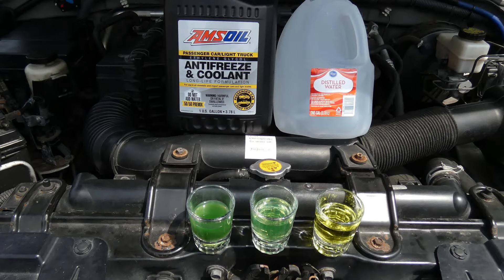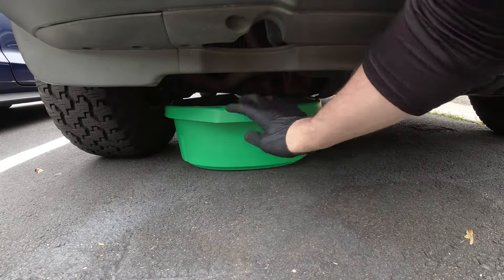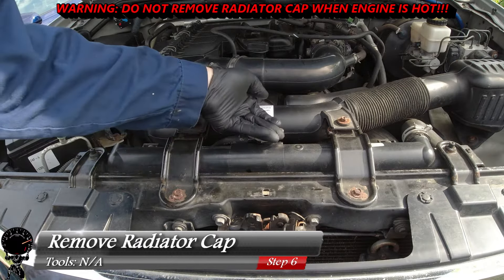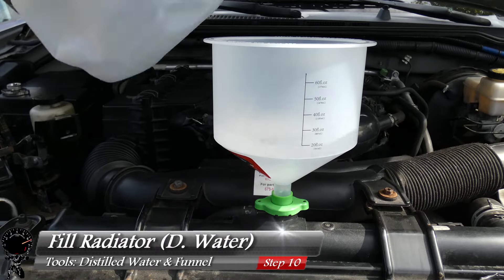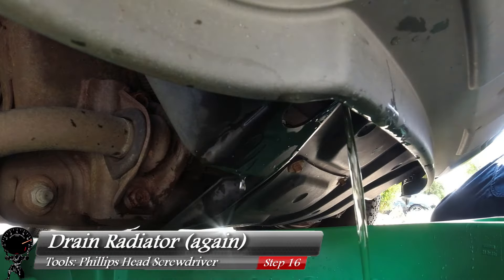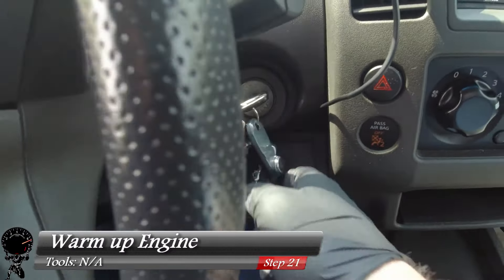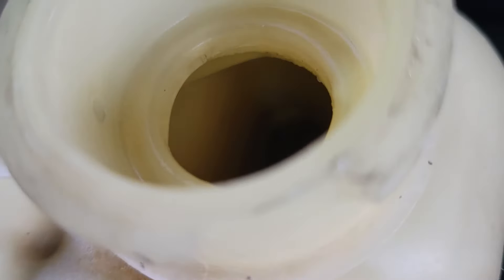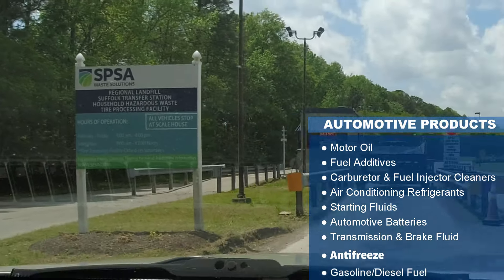How to flush and fill Antifreeze & Coolant for a Nissan Frontier (2008-2014)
We are going over the steps to flush out the coolant from the radiator and coolant Reservoir for a 2009 Nissan Frontier XE (L4 – QR25DE). This involves using distilled water to flush out the system and refilling it with a 50/50 mix.

1. Tools - 0:15
2. Step 1 (Set Heater to MAX setting) - 0:35
3. Step 2 (Remove Reservoir Tank Cap) - 1:41
4. Step 3 (Remove Heater Bypass Hose) - 2:02
5. Step 4 (Drain Reservoir Tank) - 2:12
6. Step 5 (Reconnect Heater Bypass Hose) - 2:46
7. Step 6 (Remove Radiator Cap) - 3:11
8. Step 7 (Remove Radiator Drain Plug) - 3:25
9. Step 8 (Install Radiator Drain Plug) - 3:50
10. Step 9 (Fill Reservoir Tank (D. Water)) - 4:07
11. Step 10 (Fill Radiator (D. Water)) - 4:40
12. Step 11 (Install Radiator Cap) - 5:10
13. Step 12 (Warm up Engine) - 5:13
14. Step 13 (Press Accelerator (3x)) - 5:24
15. Step 14 (Remove Radiator Cap) - 5:55
16. Step 15 (Drain Reservoir Tank (again)) - 6:10
17. Step 16 (Drain Radiator (again)) - 6:20
18. Step 17 (Install New Drain Plug) - 6:34
19. Step 18 (Fill Radiator (50/50 Coolant)) - 7:06
20. Step 19 (Fill Reservoir Tank) - 7:33
21. Step 20 (Top off Radiator) - 7:54
22. Step 21 (Warm up Engine) - 8:07
23. Step 22 (Squeeze Upper Rad Hose) - 8:18
24. Step 23 (Top Off Coolant & Install Caps) - 8:40
25. Step 24 (Test Drive) - 8:51
26. Step 25 (Check for Leaks & Coolant Levels) - 9:10
27. Antifreeze/Coolant Tester - 9:32
28. Step 26 (Dispose of Old Antifreeze) - 10:51

Products Used:
Radiator Drain Plug (Dorman 61137)
Spill Proof Funnel Kit
Antifreeze/Coolant Tester

Tools:
Safety Glasses
Coolant Funnel
Phillips Screwdriver
Needle Nose Pliers
Turkey Baster
Drain Pan
Cloth